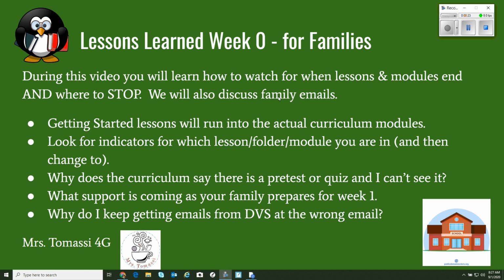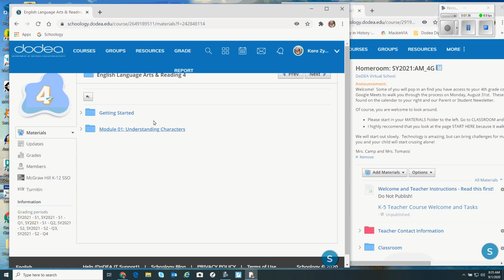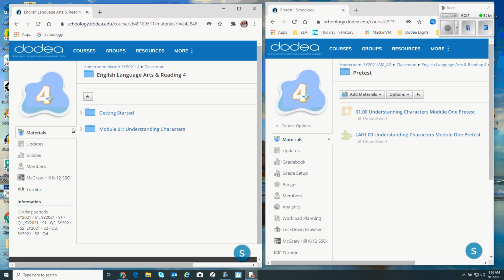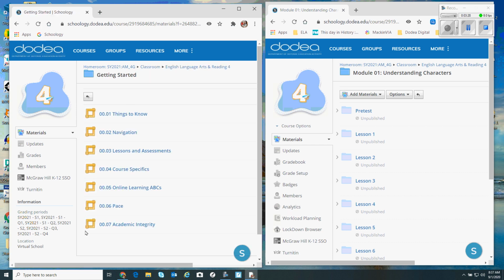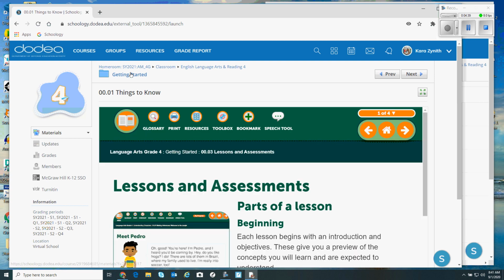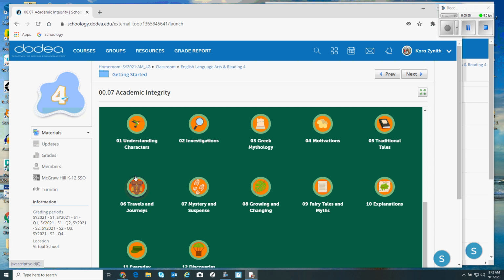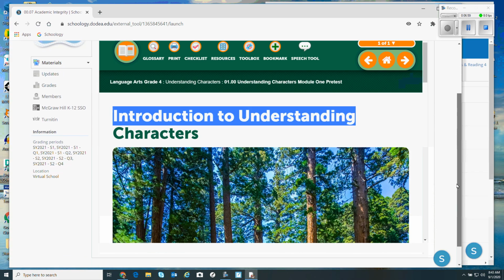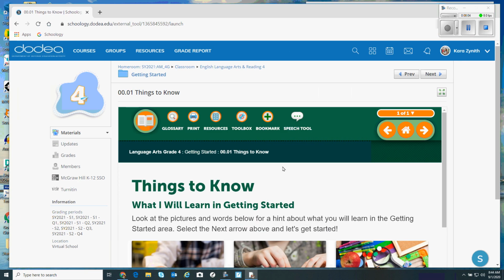DVS Week 0 for families: Lessons learned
BEFORE you get started on GETTING STARTED, here are some lessons we learned about navigating the course.  Please watch...so your student can better understand where they are in the course and when to stop.

Sounds simple...but we learned the course can keep going. :)